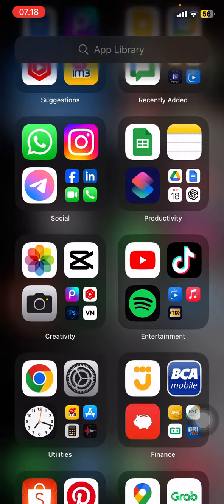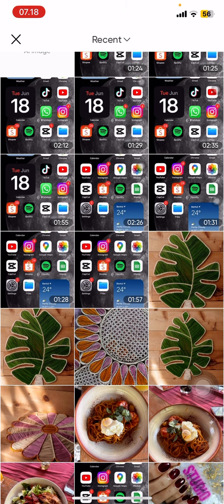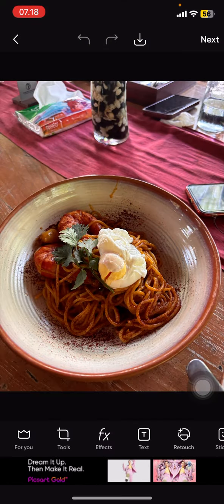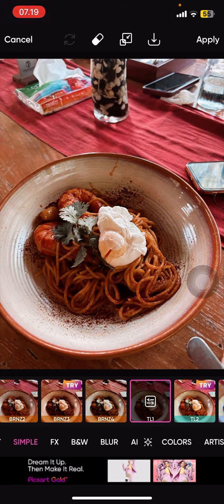💲 PRO: Revamp Your Instagram Feed: Photo Color Editing Tips for 2024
This is the new editing style that you can use to make your photo look better. PicsArt will be the rescue, enjoy this tricks